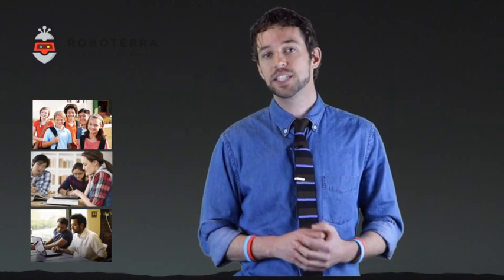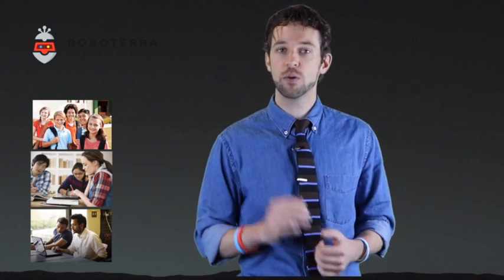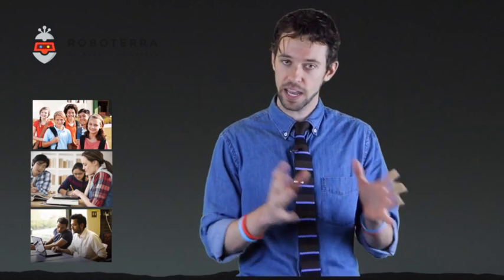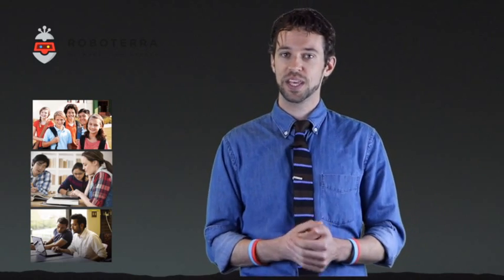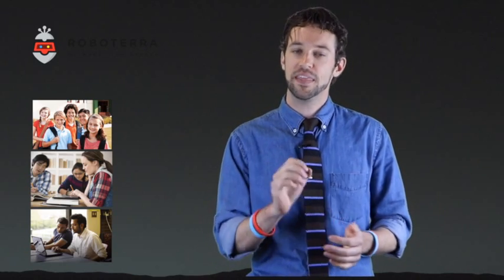[RoboHomeschool] Education Vision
for more information.